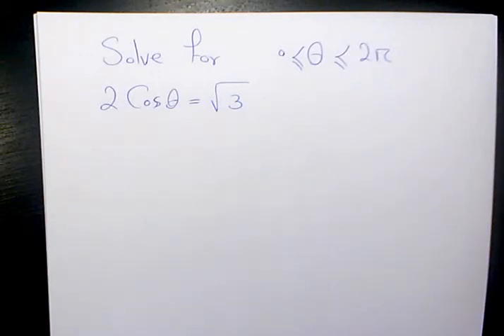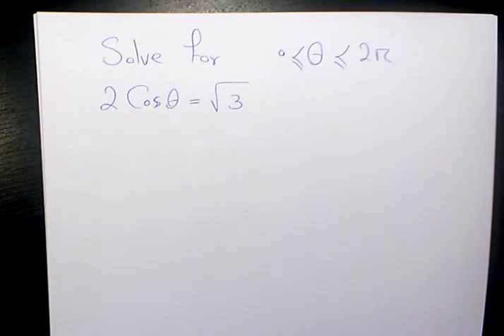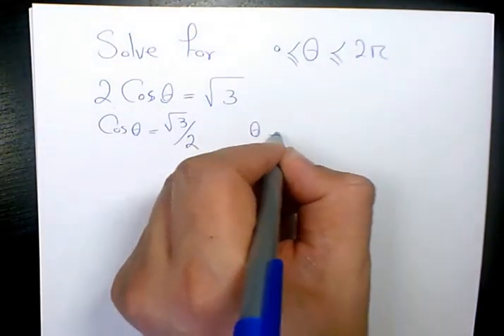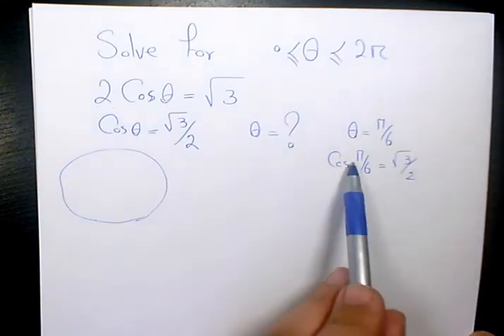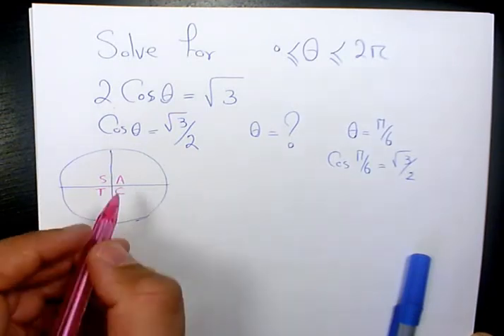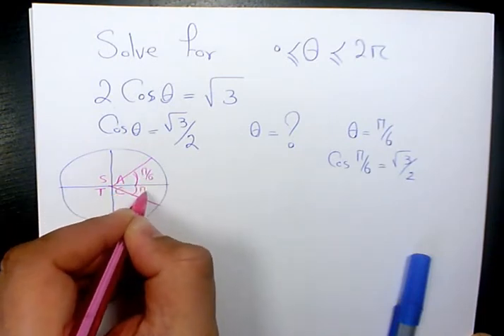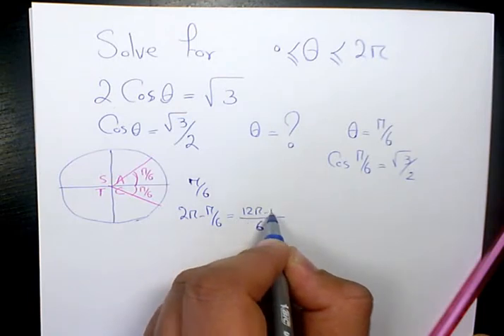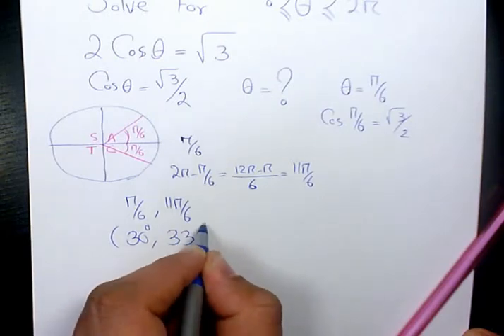How to Solve Trigonometric Equations 2cosx=sqrt(3 , Solving Trig Equations